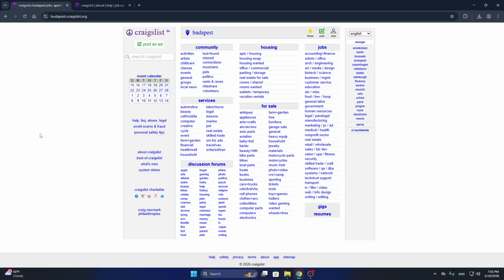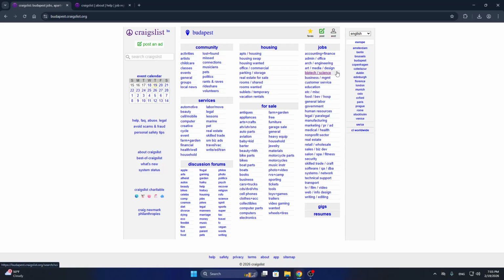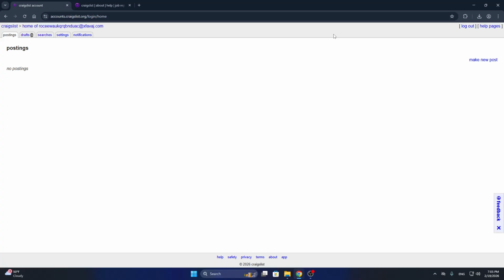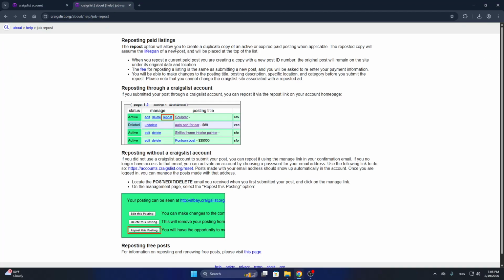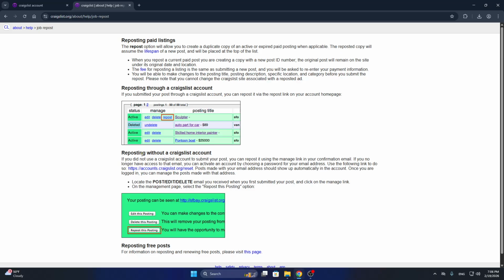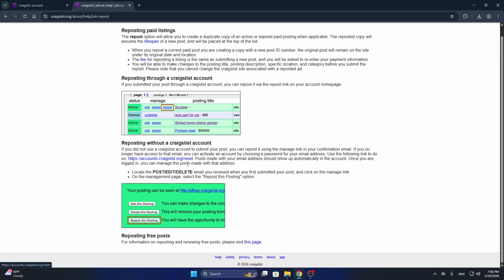How To Repost A Craigslist Listing ! Tutorial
Today we talk about repost a craigslist listing,craigslist,how to post on craigslist,how to post ads on craigslist,craigslist posting